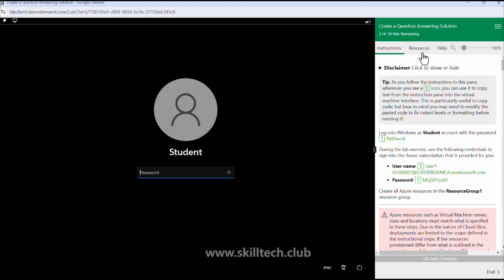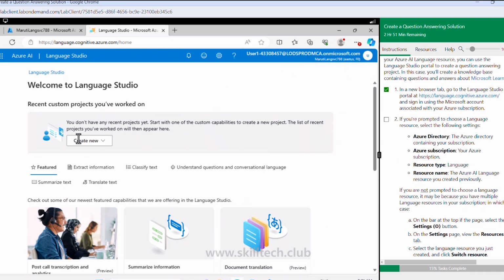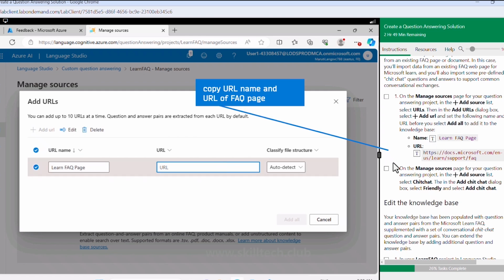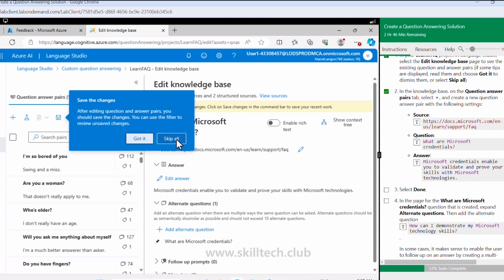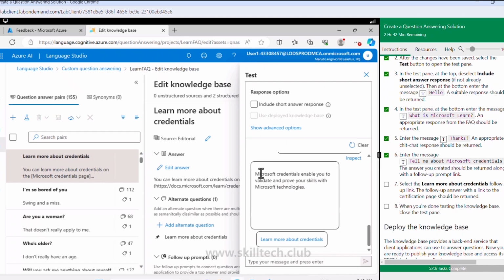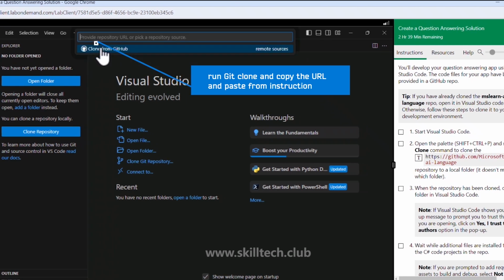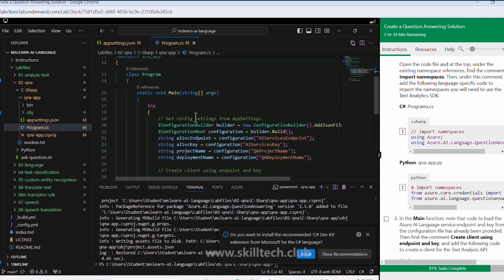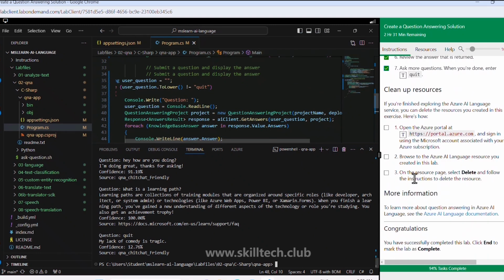AI-102 Lab: Create a Question-Answering Solution with Azure AI-Language Service | Hands-On Guide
In this AI-102 hands-on lab, we build an AI-powered question-answering solution using Azure AI Language Service (formerly Q&A Maker). Learn how to train AI models to understand user queries, extract answers from structured and unstructured data, and improve chatbot interactions—all with minimal coding. Whether you're preparing for the AI-102 certification or want to integrate an AI-driven Q&A system into real-world applications, this tutorial is a must-watch!

🔍 What You’ll Learn in This Lab:
✅ Overview of Azure AI-Language Service for Q&A Solutions
✅ How to Build & Train a Question-Answering Model in Azure
✅ Creating a Knowledge Base for AI-Powered Responses
✅ Connecting Q&A Models with Chatbots & Web Apps
✅ Hands-on Demo: Deploying a Q&A AI System in Azure
✅ Best Practices for AI-102 Certification & Enterprise AI Solutions

AI developers & chatbot engineers working with automated Q&A systems
IT professionals & cloud engineers preparing for AI-102 certification
Students & researchers exploring AI-powered customer support solutions
Businesses & professionals looking to integrate AI-driven Q&A into applications

📌 Key Highlights:
✅ Step-by-step hands-on lab with practical implementation
✅ Live demo of Azure AI Language Service for Q&A
✅ Use cases for chatbots, virtual assistants, and customer support
✅ Best practices & AI-102 exam preparation tips

💡 Master Azure AI’s Question-Answering Service & build an intelligent Q&A system today!

Chapters:

00:00​​​ ⏩ Log in to Azure Portal
01:10​​​ ⏩ Create a Custom question answering
06:16 ⏩ Add sources to the knowledge base
09:52 ⏩ Add a new question-answer pair
12:21 ⏩ Train and test the knowledge base
14:19 ⏩ Deploy the knowledge base
14:19 ⏩ Add code to the application